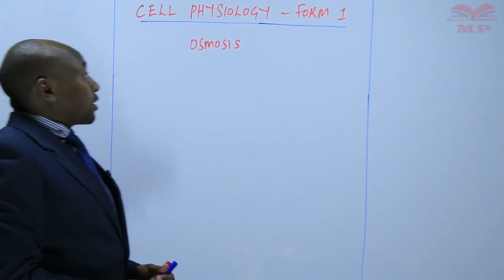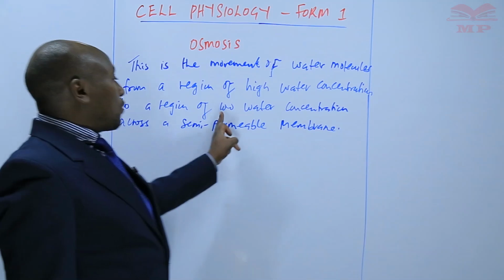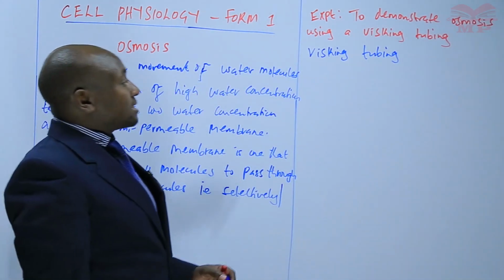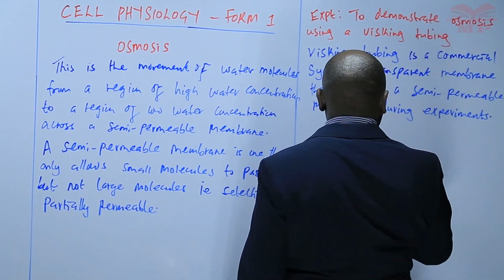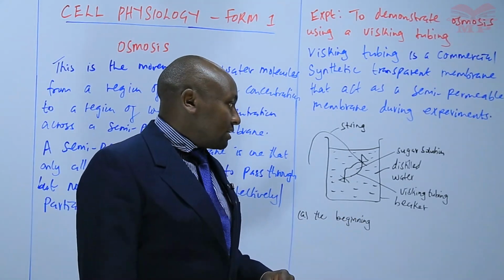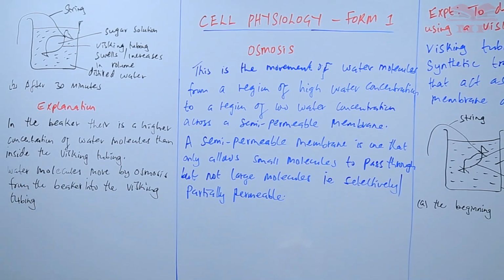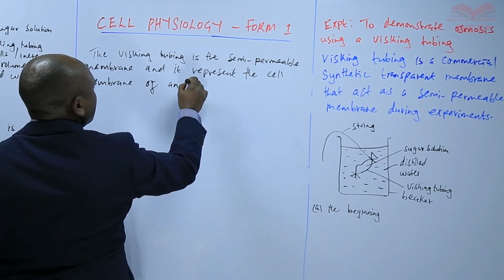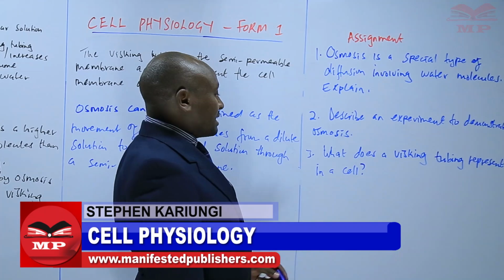Cell Physiology - Osmosis_L6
Cell Physiology – Osmosis 💧🔬 | Biology Lesson

In this lesson, explore Osmosis — the movement of water molecules across a semi-permeable membrane from a region of high water potential to low water potential. Understand its importance in cell function, plant physiology, and maintaining homeostasis in living organisms.

💡 Key Concepts Covered:

Definition and principles of Osmosis

Semi-permeable membranes and water movement

Difference between osmosis and diffusion

Effects of hypertonic, hypotonic, and isotonic solutions on cells

Plasmolysis and cytolysis in plant and animal cells

Role of osmosis in turgor pressure, nutrient transport, and cellular stability

Practical examples and demonstrations in living tissues

🎯 Ideal For:

High school Biology and Science students

Learners preparing for KCSE, IGCSE, or other Biology exams

Teachers and tutors explaining cell physiology and water movement

Anyone interested in understanding essential life processes at the cellular level

📘 Learn With Manifested Publishers:
Access structured Biology lessons, practical demonstrations, and guided exercises to master osmosis and cell physiology concepts effectively.